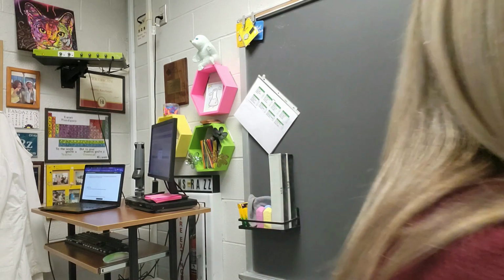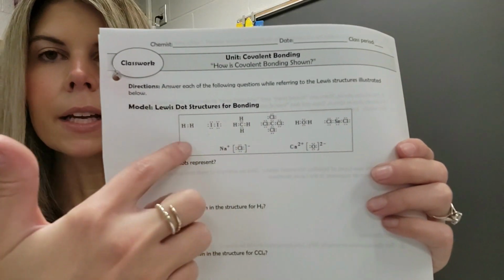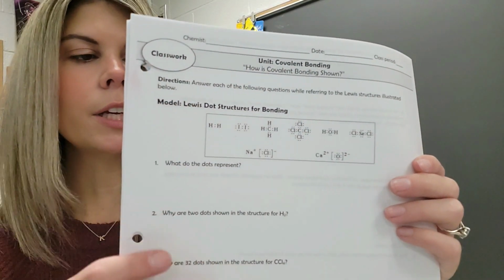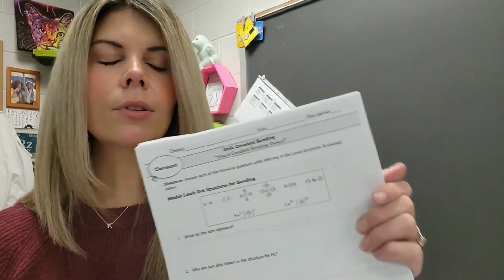Teacher Vlog - December 2023 | Teacher Priorities - Episode 9 | MsRazz ChemClass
I'm thrilled to be back with you this week sharing what a typical day of lab prep and teaching looks like for me.  I'll be discussing the lessons I have planned for both my honors and AP chemistry classes as well as how I prepare for a new lab I'd like my AP students to work through.  I hope this vlog inspires you to keep up the wonderful work you are doing with your students!

🛒AMAZON FAVORITES
🧪️CHEMISTRY TUTORING?
Razz Fan Mail:
Karen Randazzo